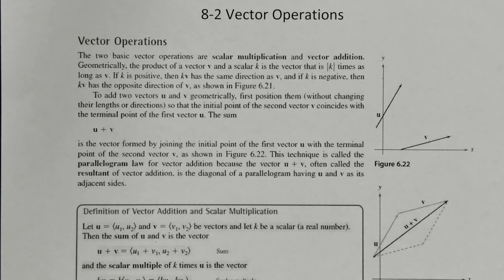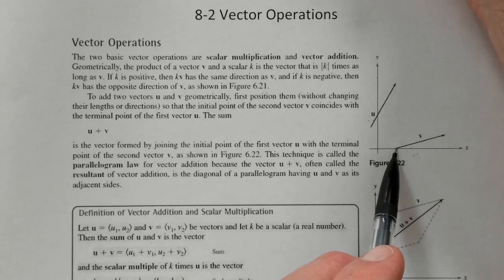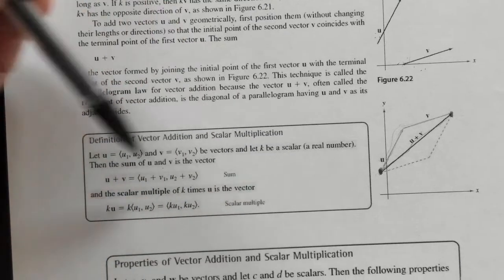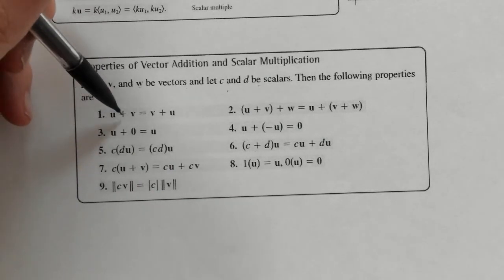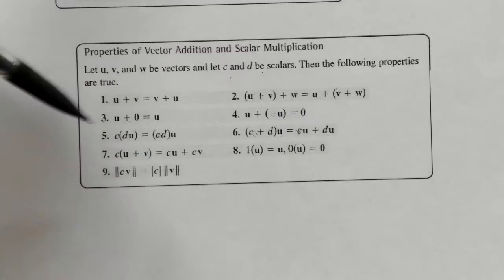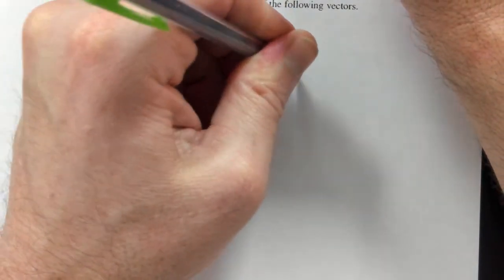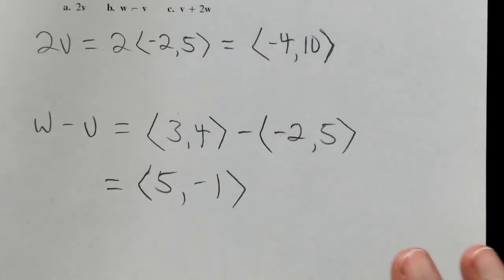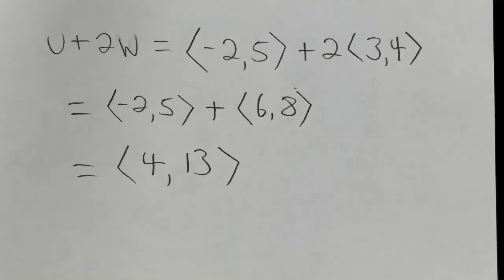Lesson 8-2 Precal